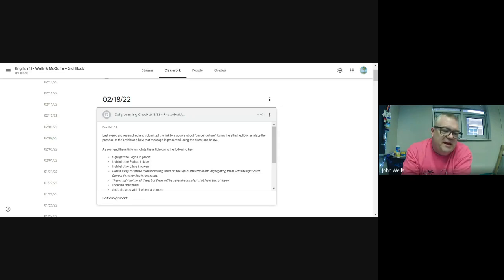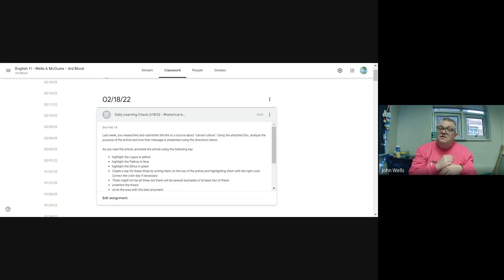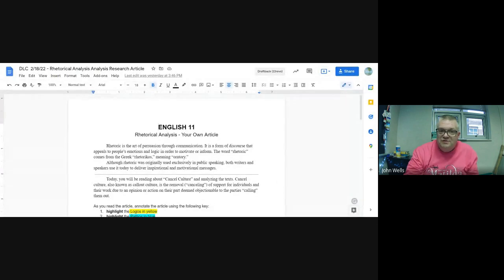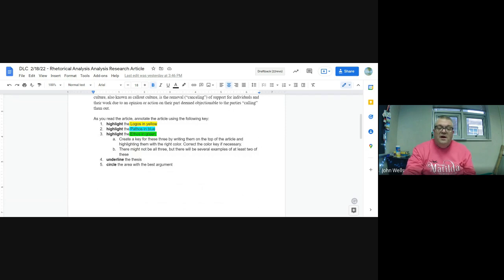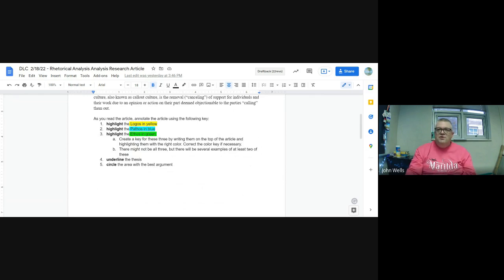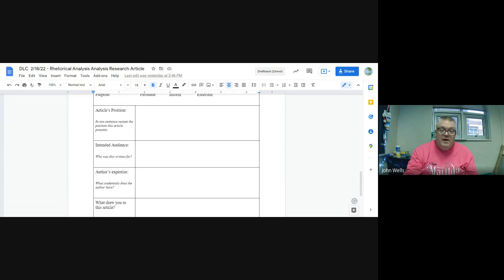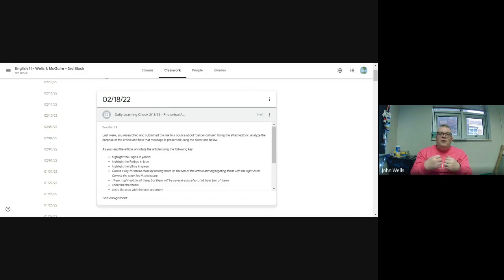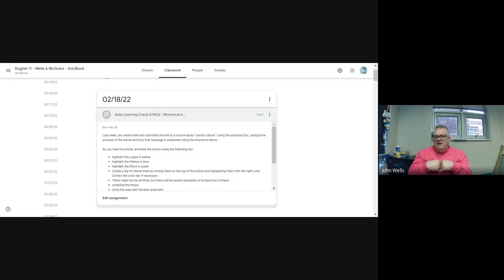2/18/22 English 11 - Class Notes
This video gives you an overview of our classes on 2/17/22 and 2/18/22 when we analyze the rhetoric of the article you found about cancel culture.